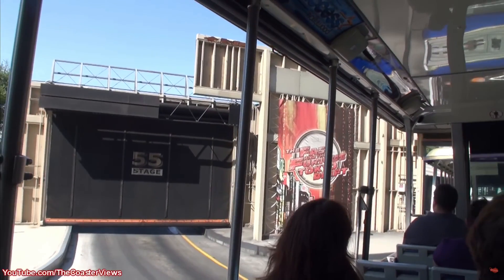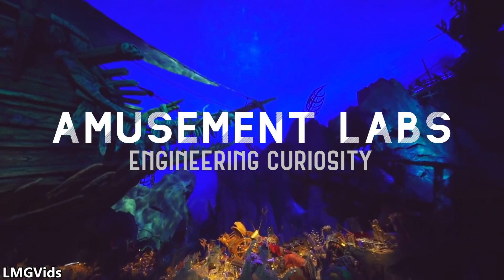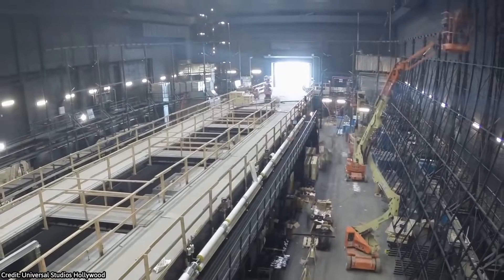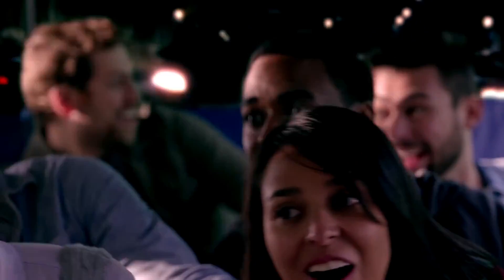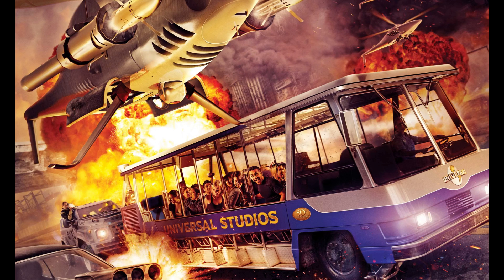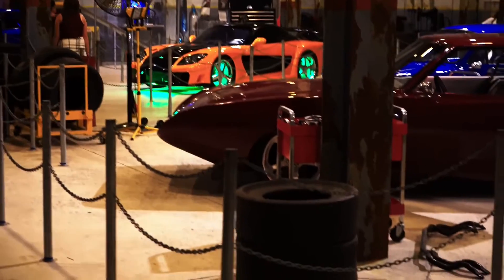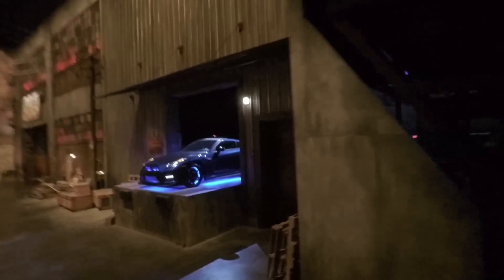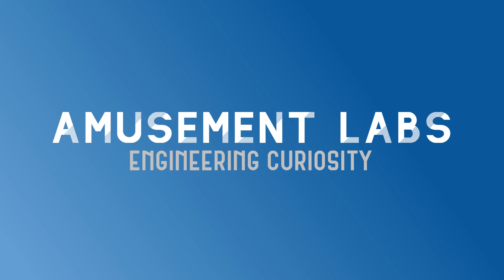Fast and Furious Supercharged - HOW IT WORKS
OH BOY...

Videos graciously provided by:
The Coaster Views
Studiotour
ITM